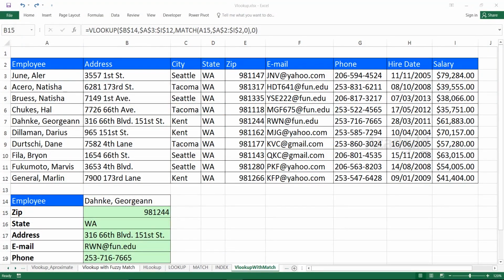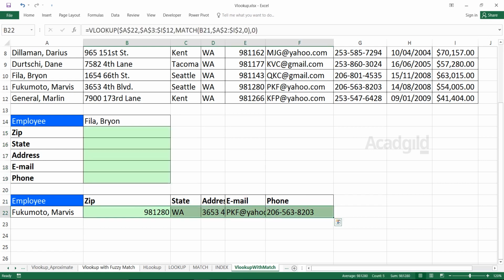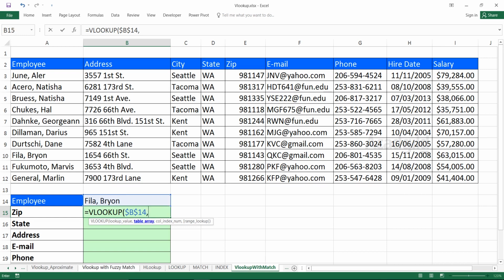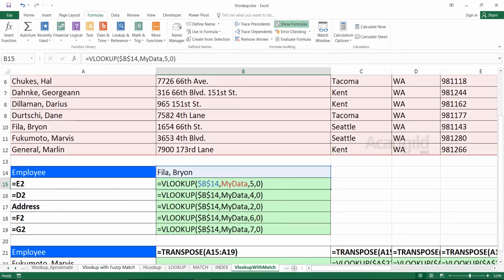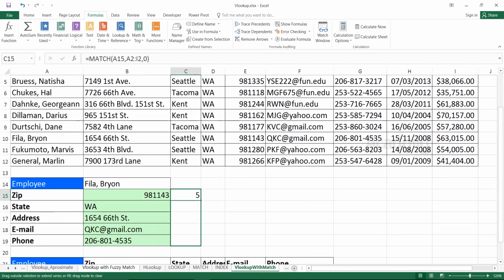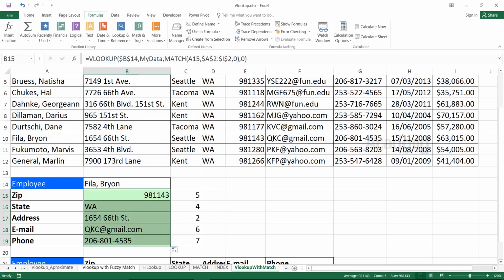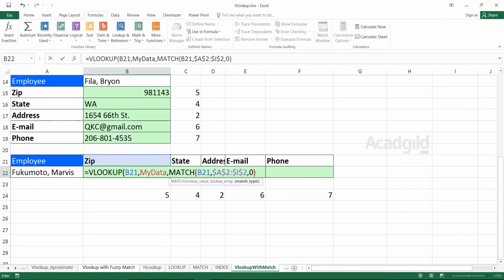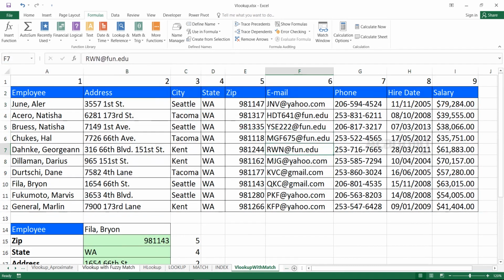VLOOKUP with Match Function ｜ VLOOKUP Tutorial ｜ Excel Tutorials for Beginners nwR7QLLXfgA